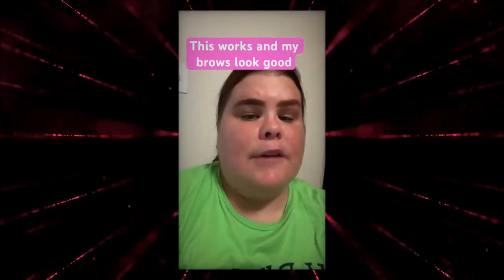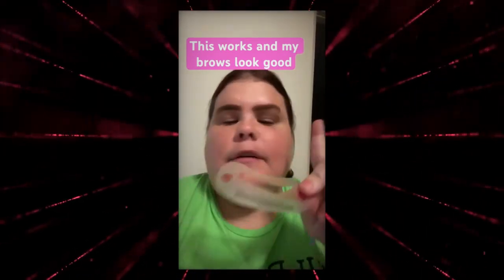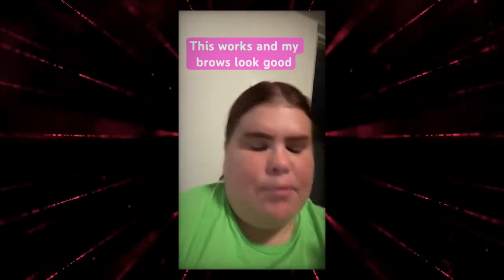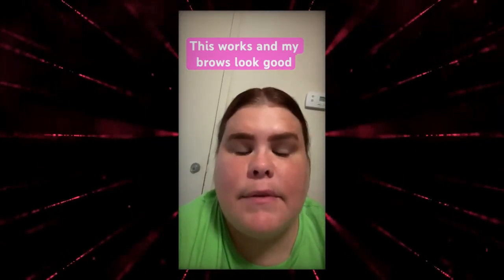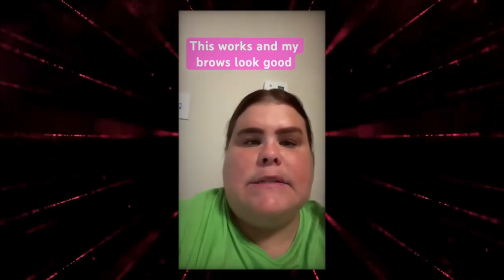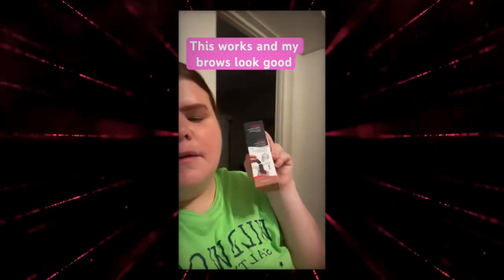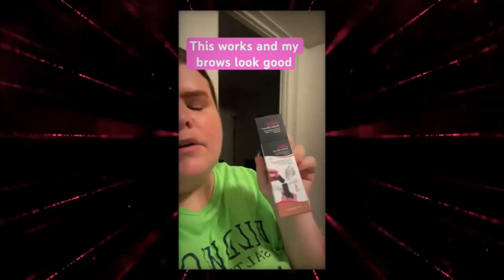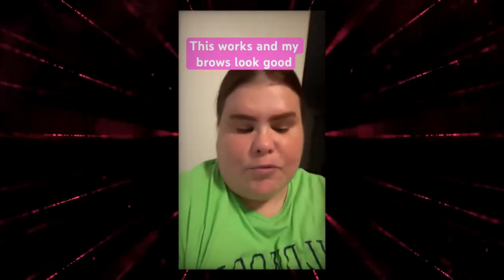This works and I give a 10 10 23 09 13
Carly Archive